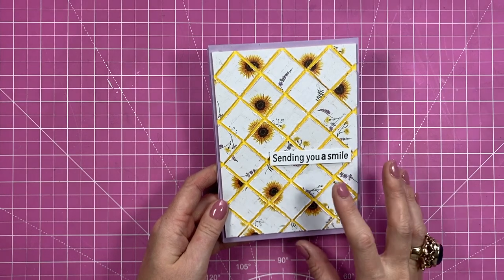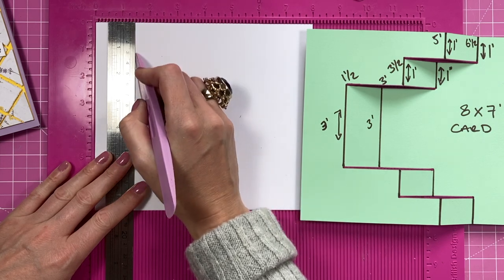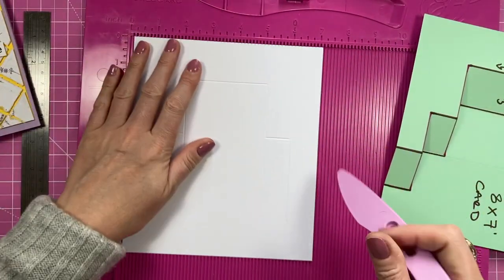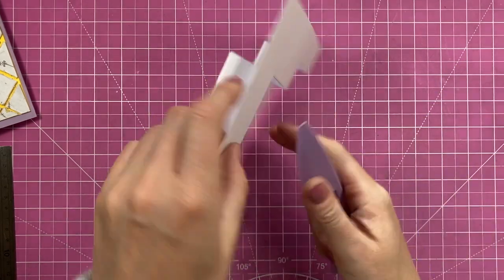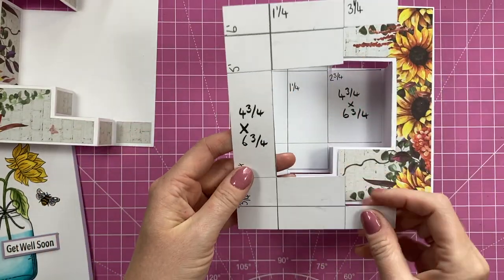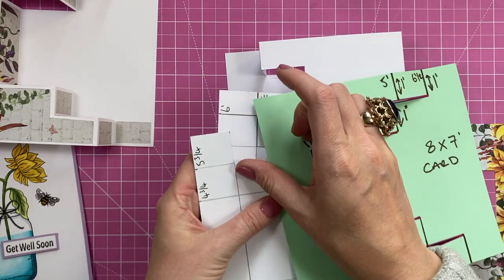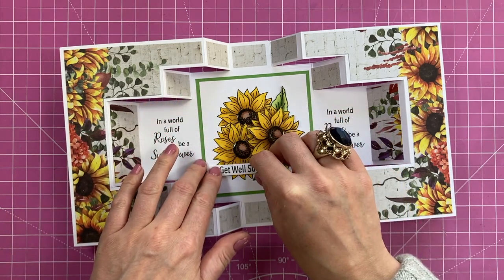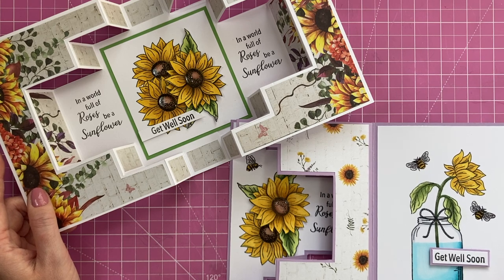4 WAY 😍 | Tri-Fold Stepper Cards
Hi everyone, in this tutorial, I show you how to make some beautiful Tri-Fold Stepper cards. This SHOWSTOPPER style can be made in 4 ways, with each giving you a completely different look.
Check out my links below to the products I've used today.

My Pink & Purple Scoreboard by Hunkydory.

Sam